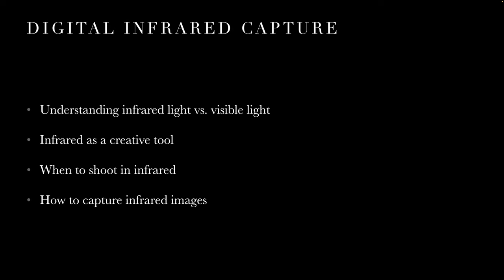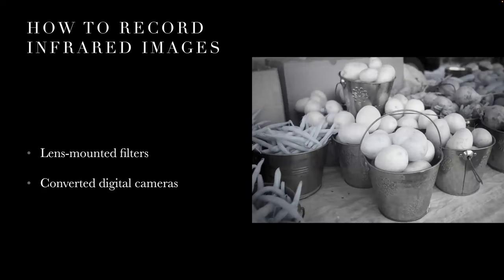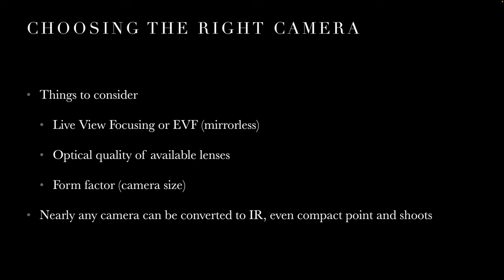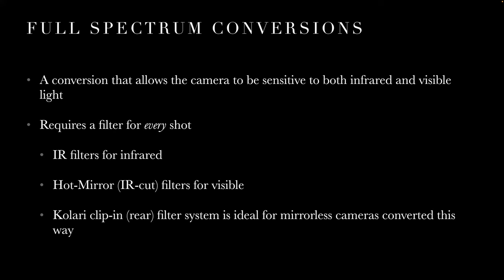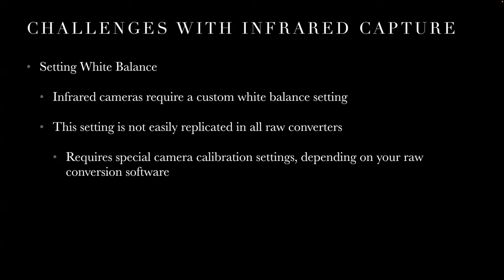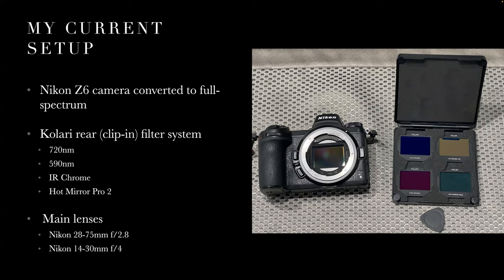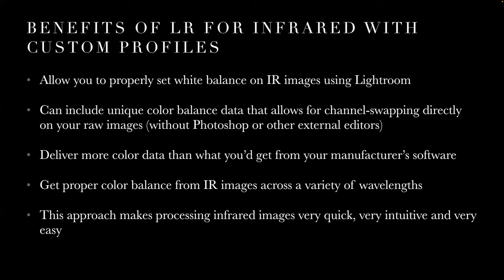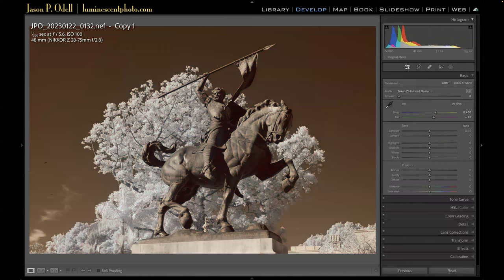Webinar Replay: Discovering Infrared Photography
In this video, I discuss why infrared photography is an important part of my creative repertoire as a photographer. I'll present the fundamentals of infrared photography, what you need to look for when converting a camera, and why I use Adobe Lightroom Classic to process my infrared images using custom profiles I've developed.

I currently use a Nikon Z6 camera with a full-spectrum conversion by Kolari Vision

I utilize the Kolari Vision rear clip-in filters with my camera